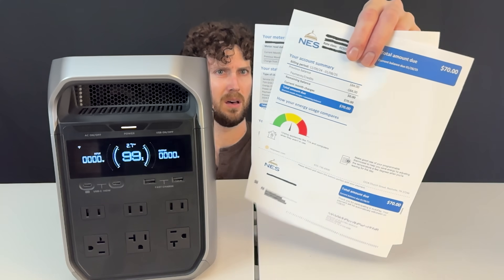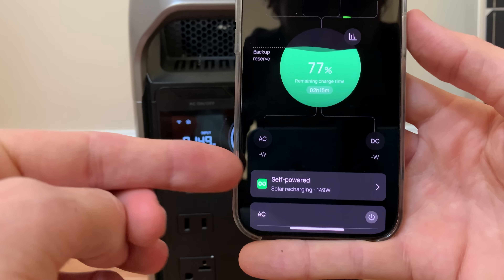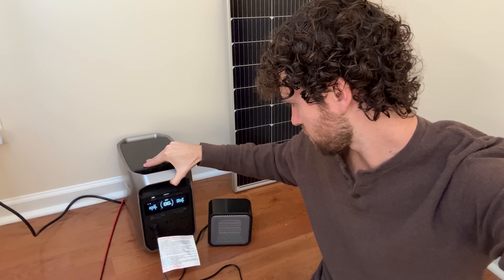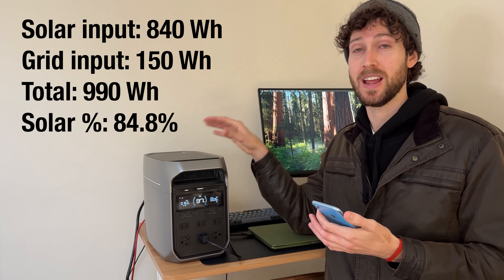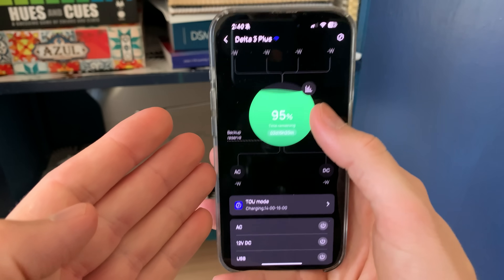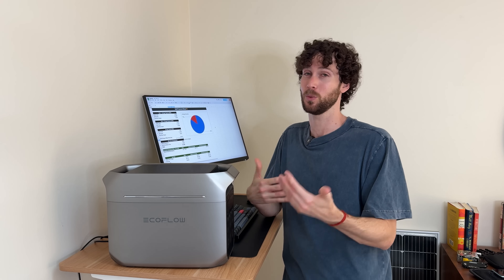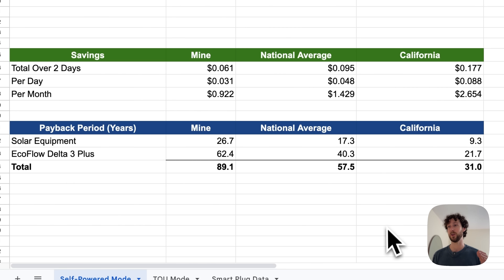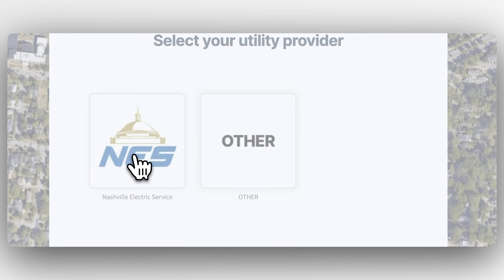$1,000 Solar Setup vs My Electric Bill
Let's find out if a small power station or solar generator setup can save you money on your electric bill!

☀️ SOLAR CALCULATOR - estimate savings for your home, get free quotes from local solar companies

• EcoFlow Delta 3 Plus
• Renogy 200W Solar Panel (a good option but a cheaper alternative would be two 100W panels)
• Solar extension cable (again, a good option but not the cheapest)
• XT60i adapter cable
• Govee Smart Plug

This solar setup relies heavily on 2 overlooked features available in some EcoFlow power stations, such as the EcoFlow Delta 3 Plus: TOU (Time-of-Use) mode and Self-powered mode. (Two other EcoFlow power stations I own, the River 2 and River 3, have a variation of these features called "Energy management" and "Backup reserve" respectively.)

Using a solar generator setup to lower your electric bill doesn't seem to be a popular use case, but I figured I'd give it a shot since power stations and solar generators are oftentimes sitting around collecting dust when they're not being used for backup power or power on-the-go. And EcoFlow does market their TOU and Self-powered modes as being good for this sort of thing, after all.

The appliances I powered weren't optimal in terms of energy usage. Some of you may be able to use a setup like this to run appliances that use 2-3x the energy on a daily basis, and therefore offset with solar -- or shift the pricing period of -- 2-3x the energy that I was able to. If you're doing this sort of thing with your power station / solar generator, I'd be curious to hear what sort of savings you're seeing!